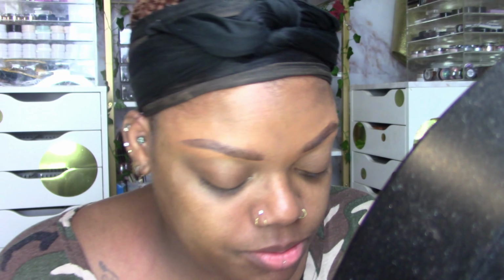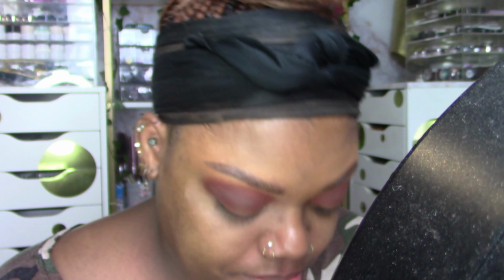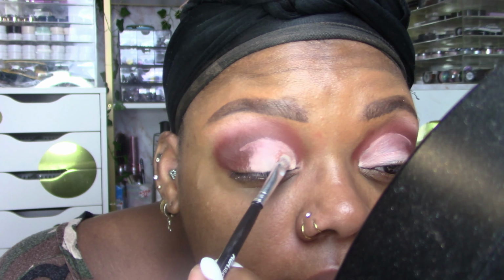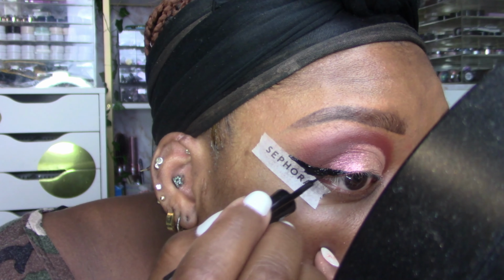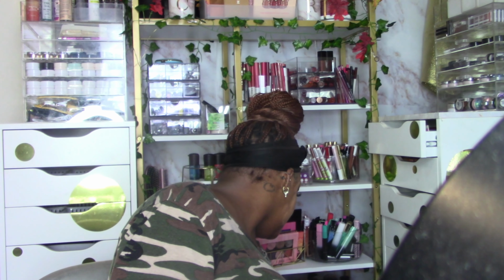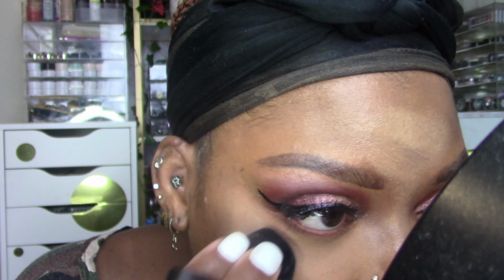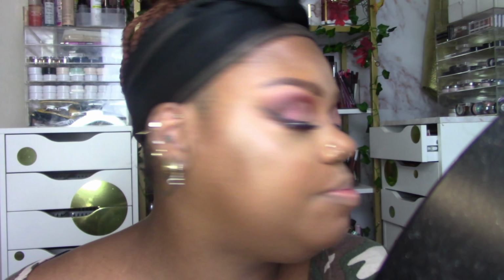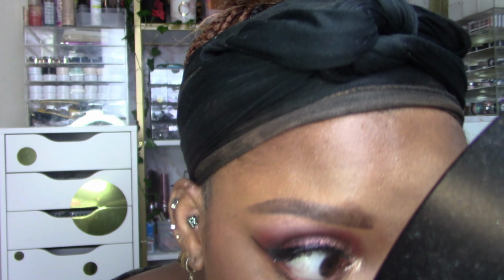GRWM: A Lil' Monday Half Cut Crease!